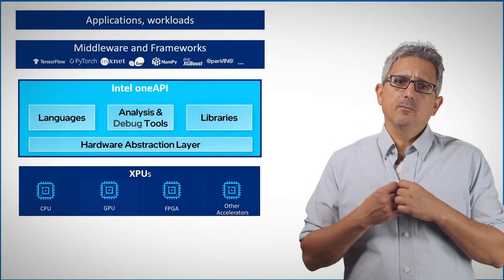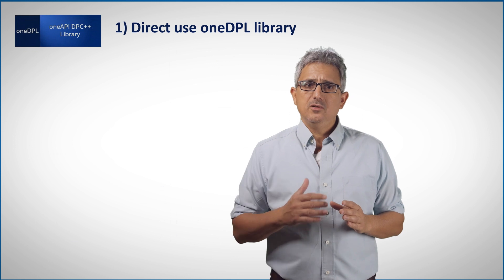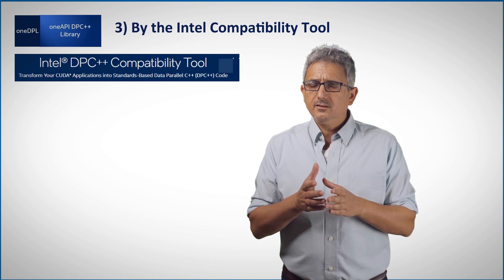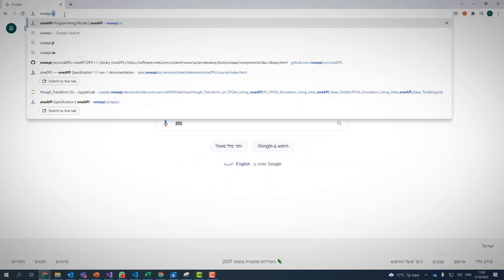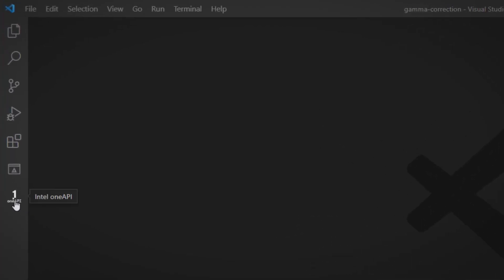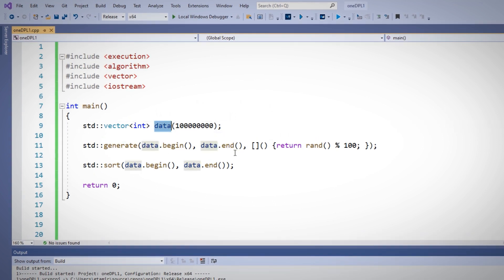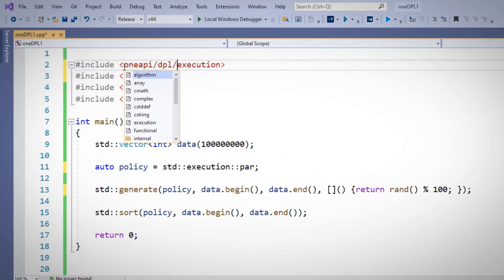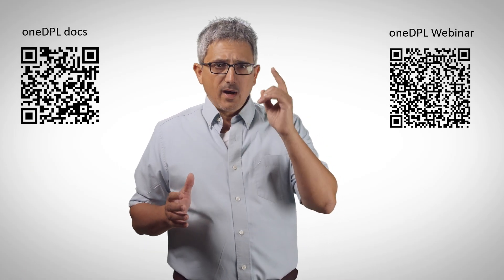oneDPL | oneAPI DPC++ Library | Intel Software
C++ library of functions (Parallel STL, Range based, Parallel algorithms, and more for multi-devices (CPU, GPU, other.) execution.

oneDPL, implements the C++ algorithms library using SYCL. There are more than 100 standard C++ APIs, and many range-based and asynchronous functions implemented for Linux, Mac, or Windows all these functions with the same code and will work on CPU, GPU, and other supported devices.